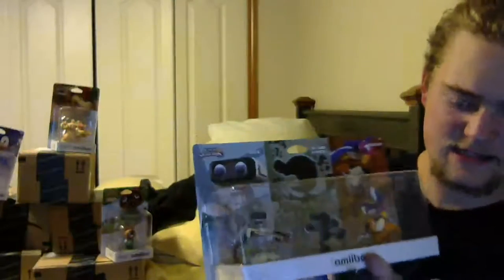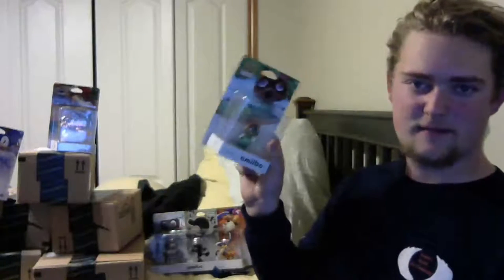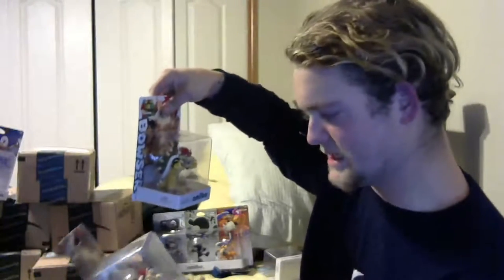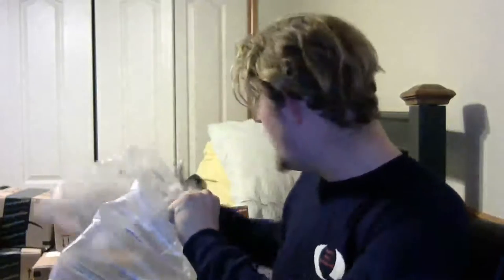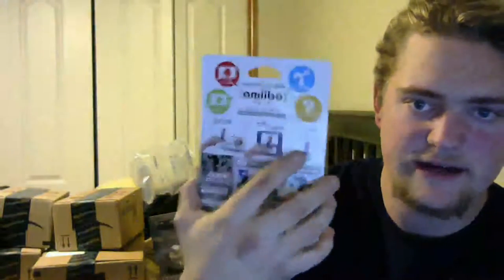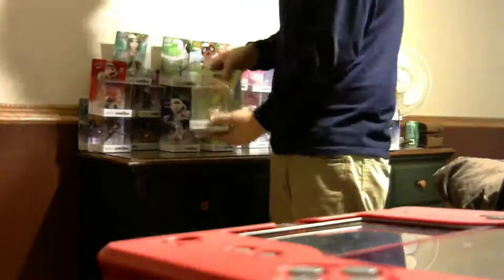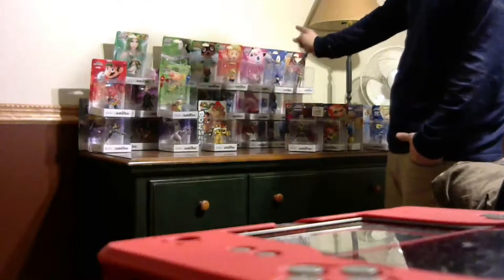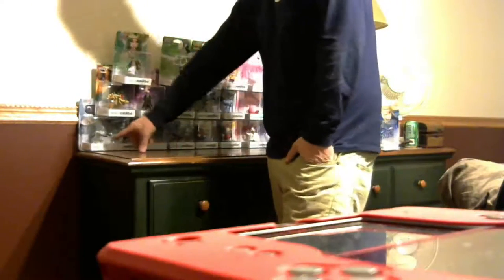Amiibo Hunting After Math!! Past Months Worth. :)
Amiibos